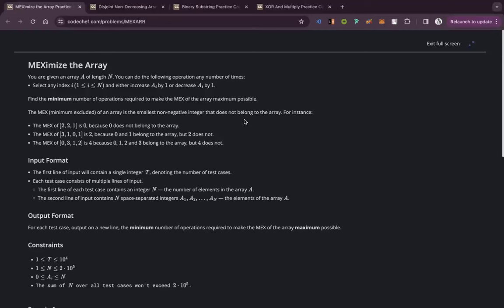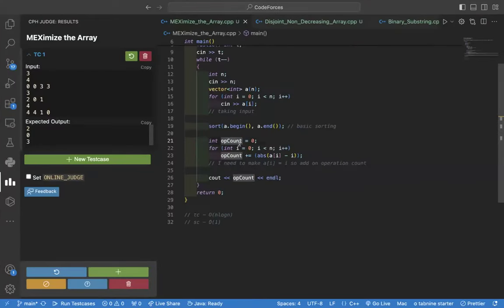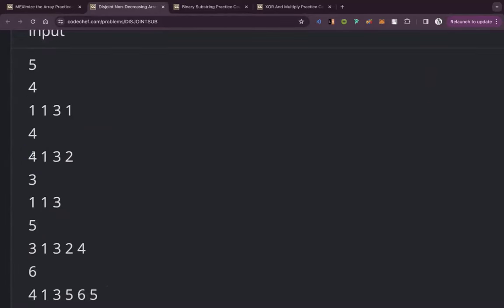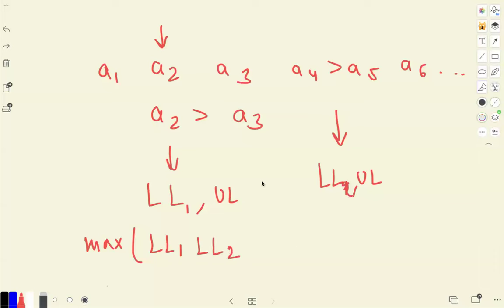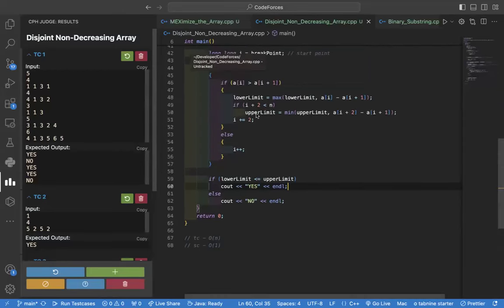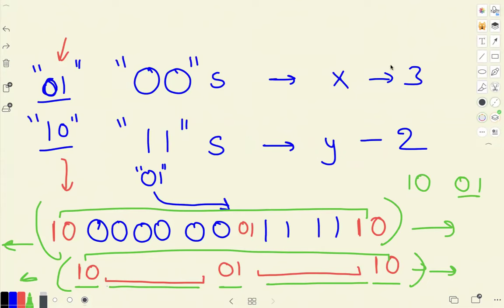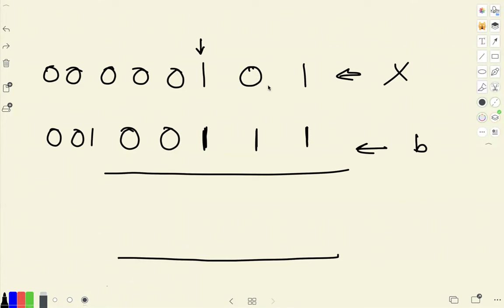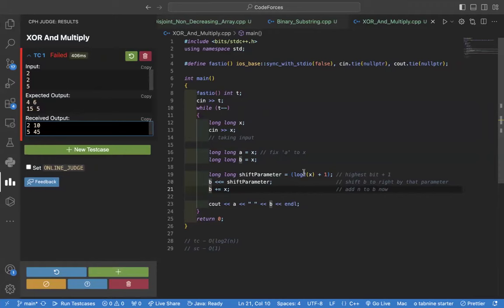Codechef Starters 128 | Video Solutions - A to D | by Viraj Chandra| TLE Eliminators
📢 | TLE ELIMINATORS 10.0 Courses Live Now!
Here are the video solutions in the form of a post-contest discussion for problems A, B, C, D of Codechef Starters 128 (Div 2). The live discussion was done with students of TLE Eliminators, this is the recording of the same. We hope this will be useful for you in up-solving this contest.

Timestamps:-
00:00 Problem A
20:08 Problem B
1:07:36 Problem C
1:30:58 Problem D